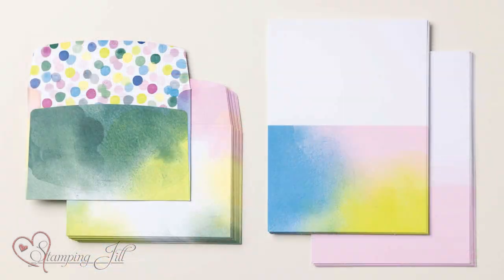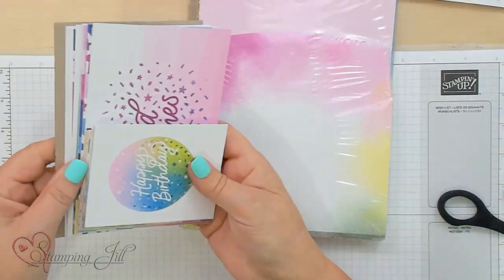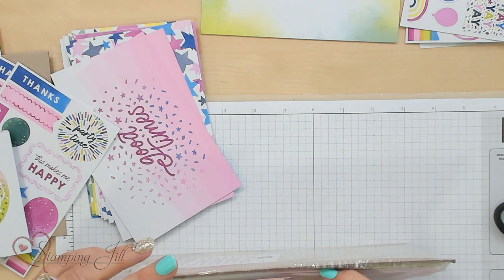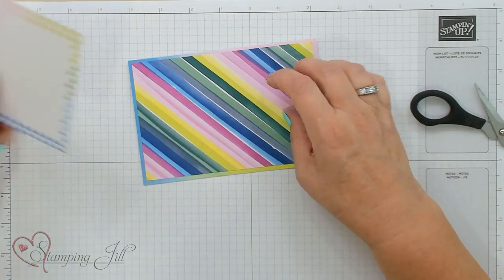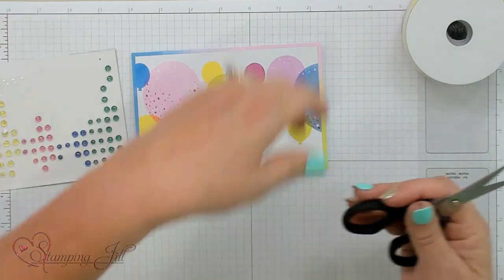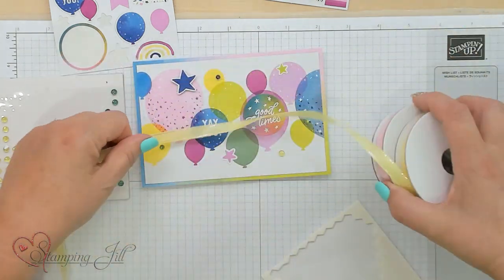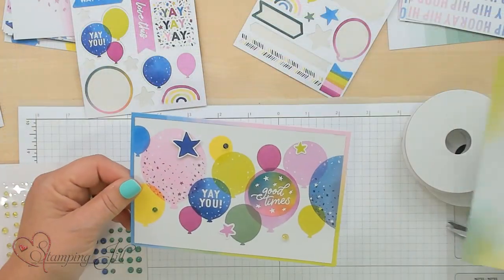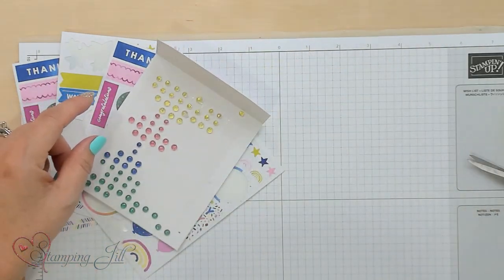Stamping Jill - 20 Card Ideas Using The Bright & Beautiful Card Pack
Stampin' Up! Demonstrator Jill Olsen demonstrates the amazing Bright & Beautiful Memories & More Card Pack. This card pack is made up of pre printed images that make card making simple and easy. No stamping is needed. All you have to do is assemble the card using simple products. All the cards you see me create are only using product that add's up to $40 subtotal. Check out all these amazing and easy card ideas!